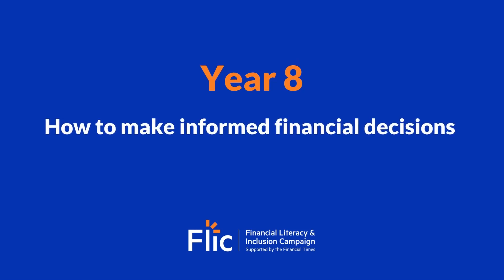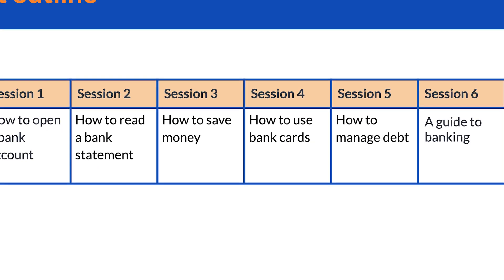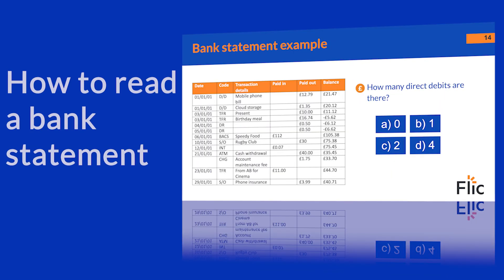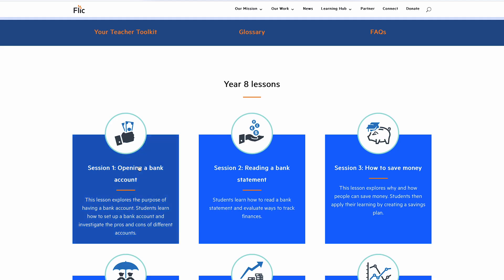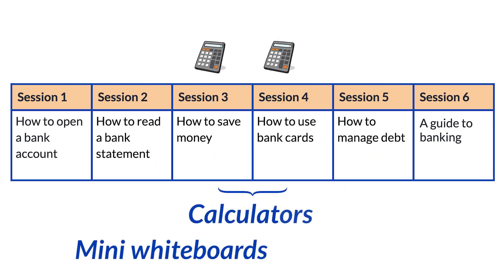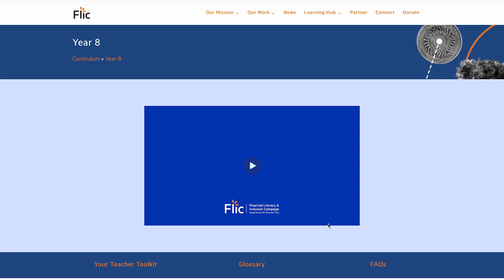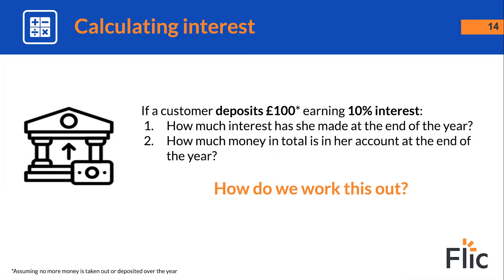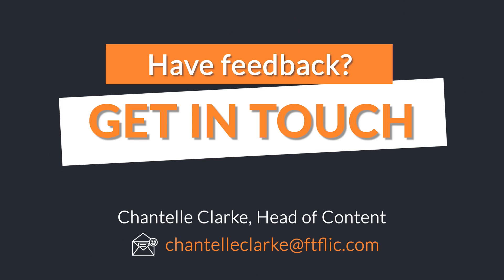Year 8 unit outline